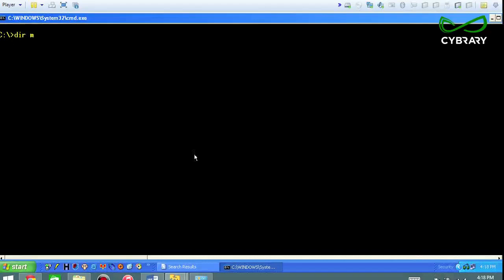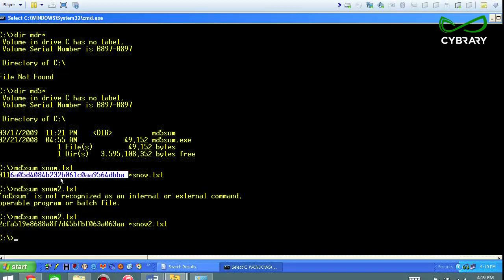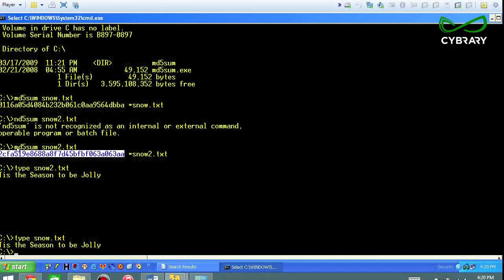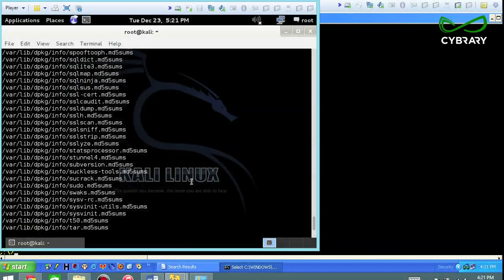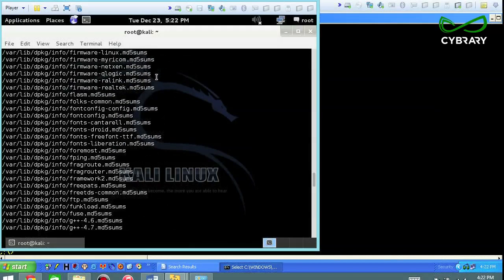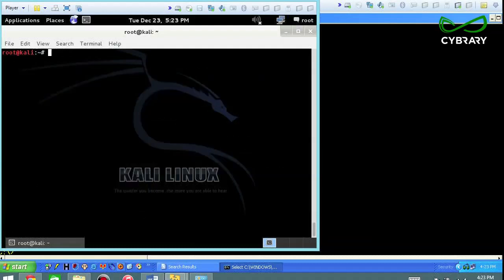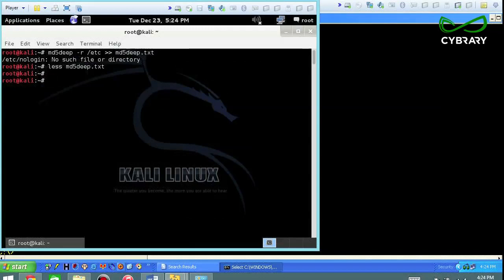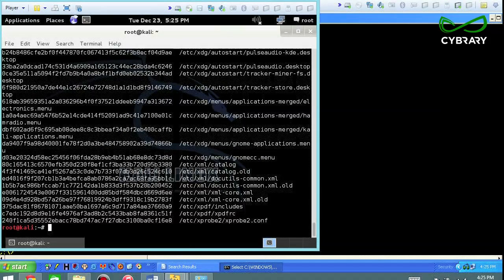Penetration Testing Module 6 Part 5 Trojans md5 Lab